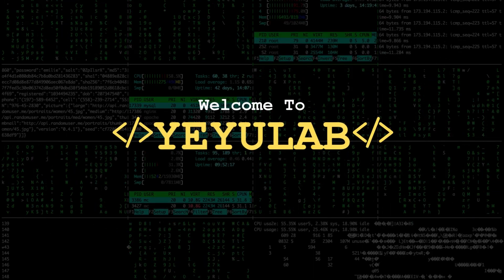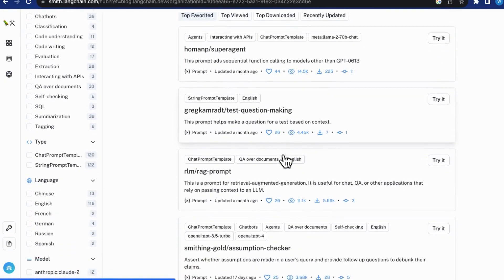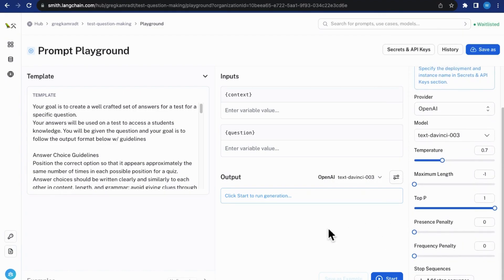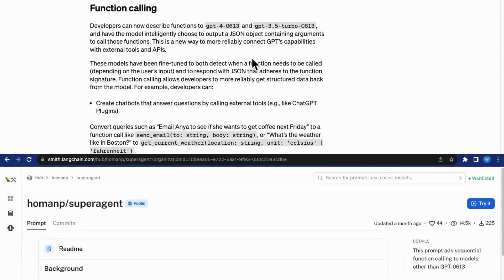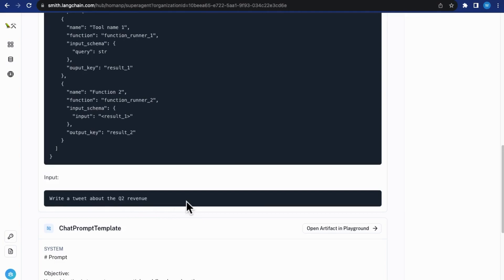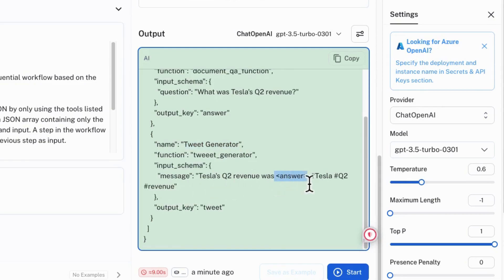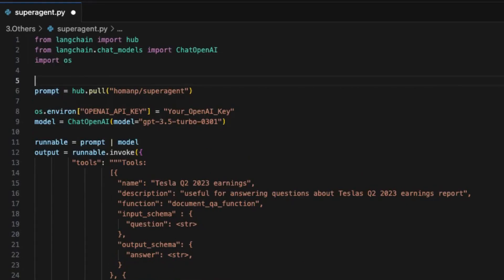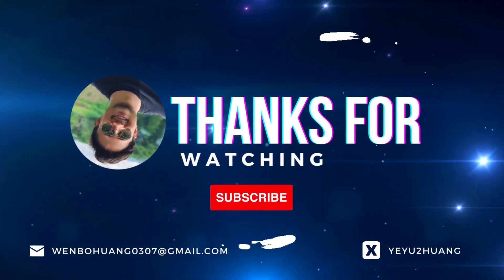LangChain Hub - Hundreds of Prompt Templates that Streamline Your LLM App Development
In this video, we will look at the Langchain Hub platform where LLM developers share various prompt templates covering interesting user cases. We will discuss the entire implementation of a Function Calling agent by using the prompts strategy from Langchain Hub.